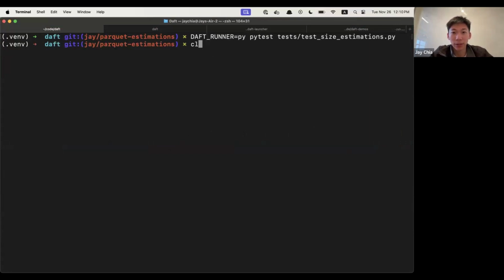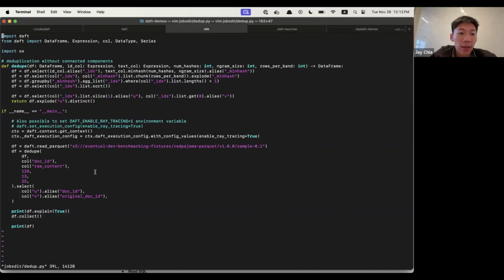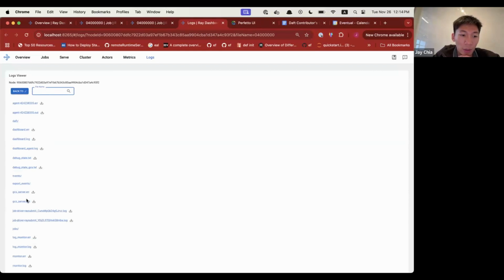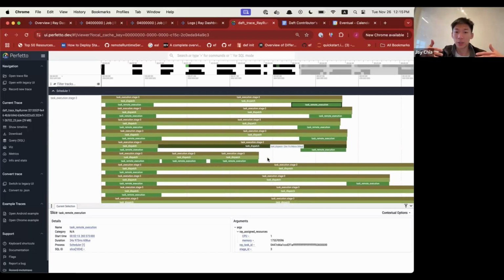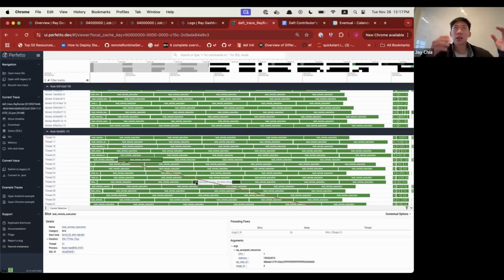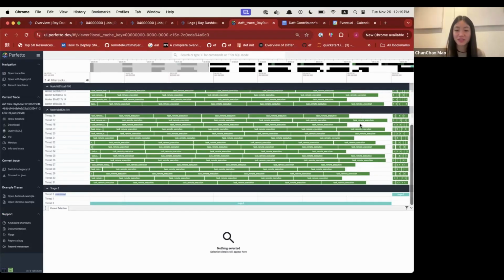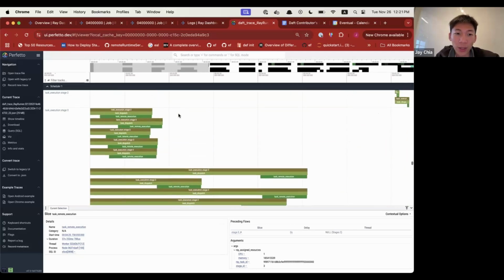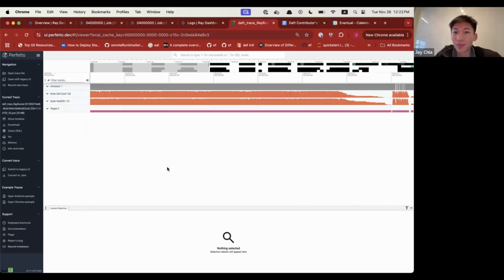Ray Tracing for Daft Distributed Queries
Check out our newest trace tool for profiling Daft-on-Ray queries that helps visualize Ray tasks to understand how tasks are executed across Ray’s distributed cluster and identify bottlenecks, task latencies, or failures. The trace tool provides insight into what’s happening under-the-hood in a query and provides metrics, such as resource utilization, number of tasks in flight, number of cores available, etc.

Be sure to add our Monthly Contributor Sync to your calendar!